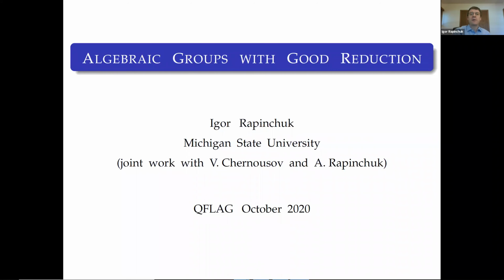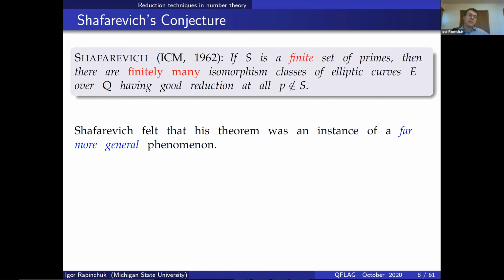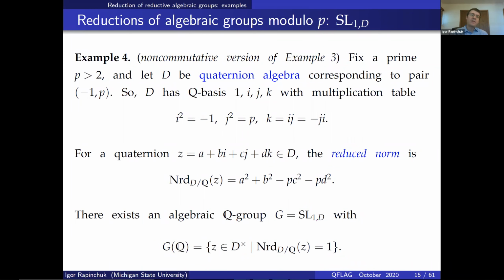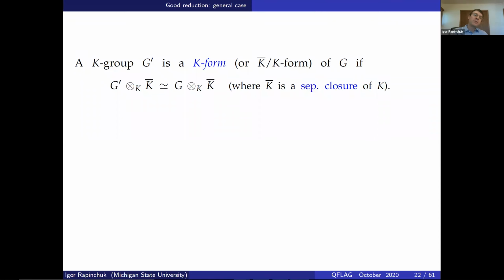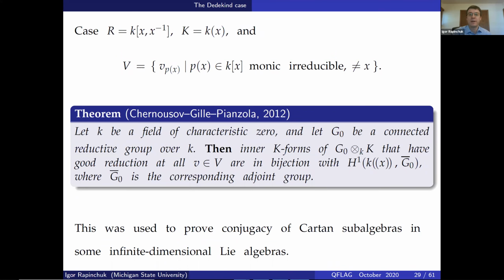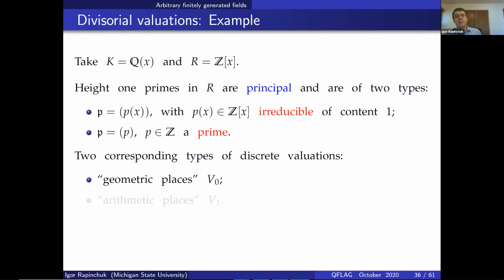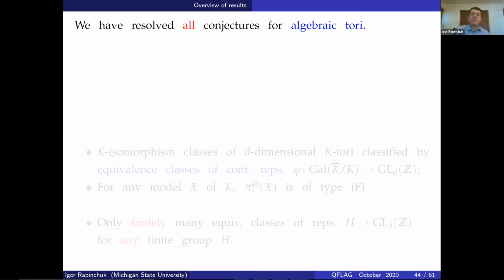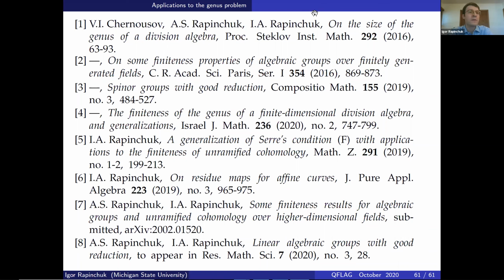Igor Rapinchuk, Algebraic groups with good reduction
Techniques involving reduction are very common in number theory and arithmetic geometry. In particular, elliptic curves and general abelian varieties having good reduction have been the subject of very intensive investigations over the years. The purpose of this talk is to report on recent work that focuses on good reduction in the context of reductive linear algebraic groups over finitely generated fields. In addition, we will highlight some applications to the study of local-global principles and the analysis of algebraic groups having the same maximal tori. (Parts of this work are joint with V. Chernousov and A. Rapinchuk.)